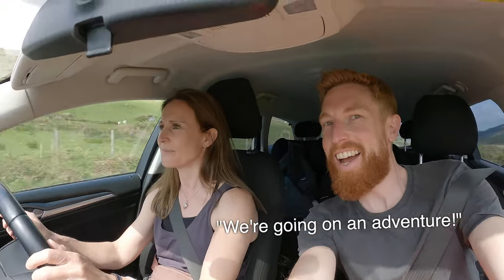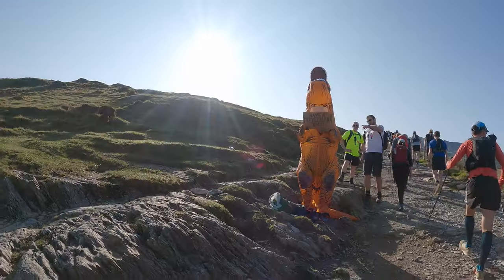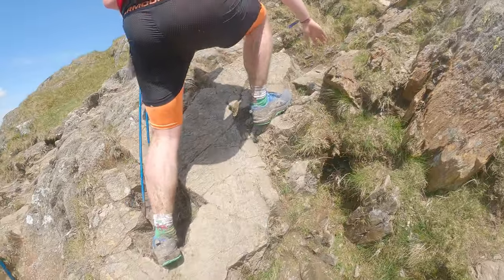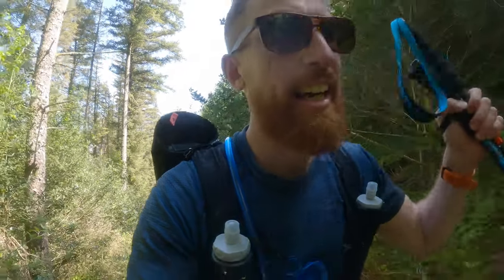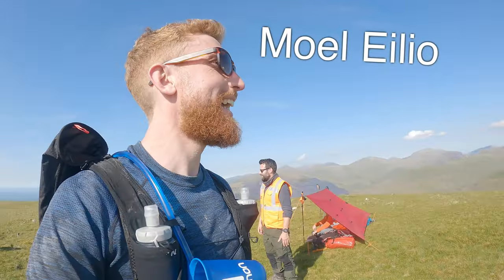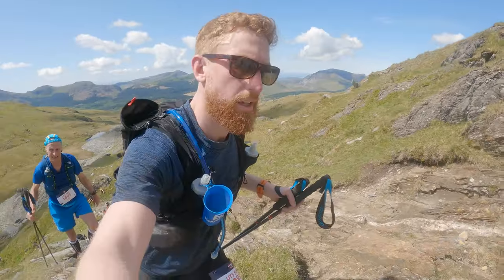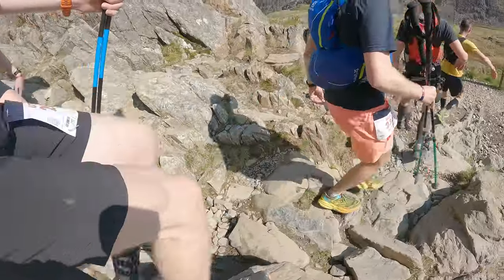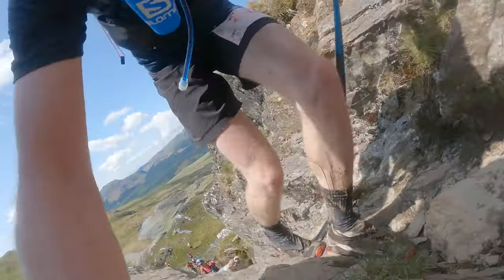Europe's TOUGHEST 50k? | Ultra-Trail Snowdonia 2023 | UTS50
👉 Want a deep dive into the strength training I do during a training block? Check out 'Mountain Strong' here:

UTS is, as described on their website, 'beautiful beyond measure, savage beyond reason'. Both of those statements are perfectly true. We are lucky to have it in the UK, and it is a gift ... a gift you have to be ready for in every way!

00:00 The Race
12:29 My Strategy
15:25 Kit
17:15 Race organisation
20:07 Be prepared!
21:41 My next challenge